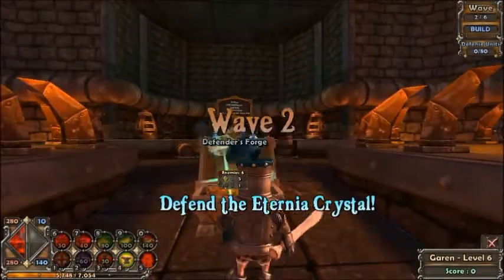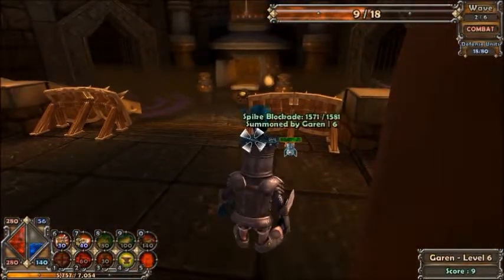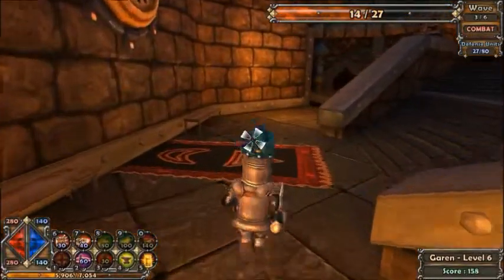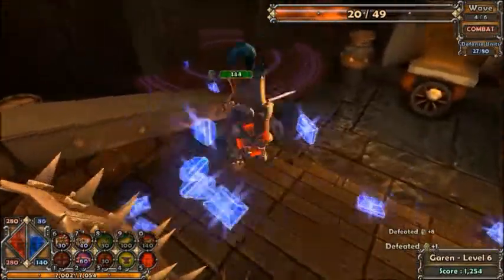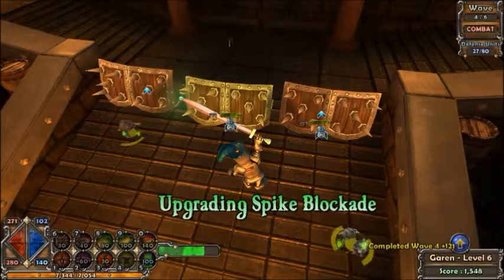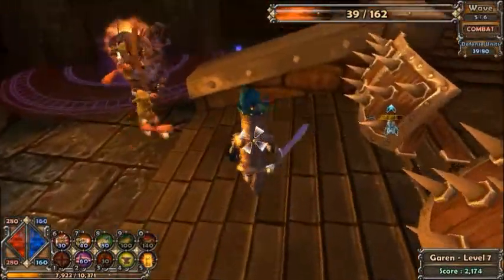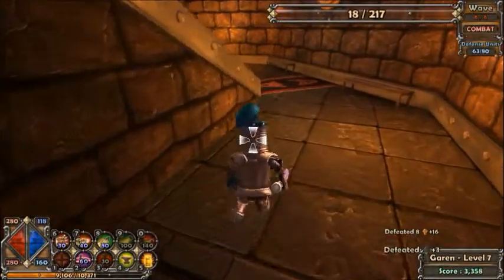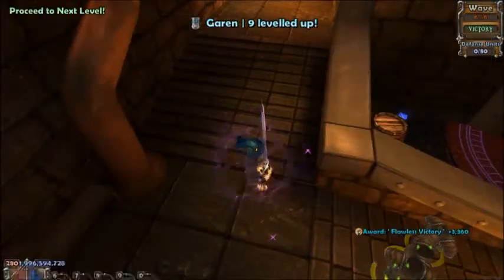Let's Play Dungeon Defenders: Squire Episode 2-Foundries and Forges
This is a bit of a boring episode because I was feeling down but I'm sure it'll be better soon.